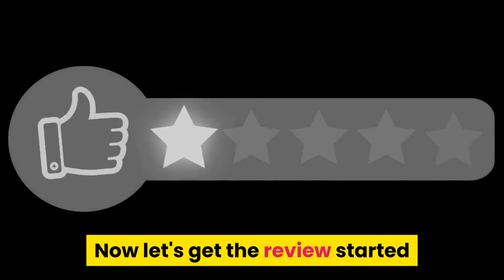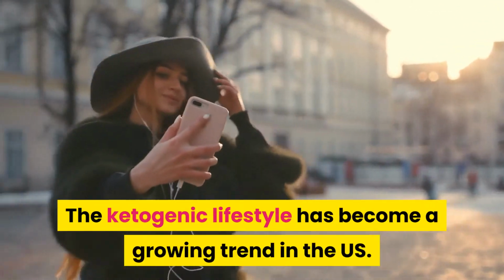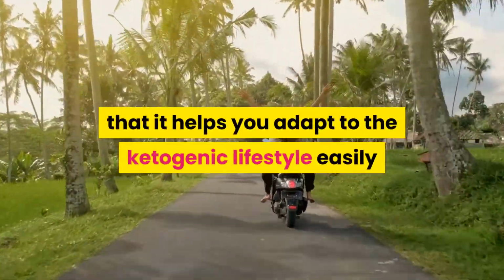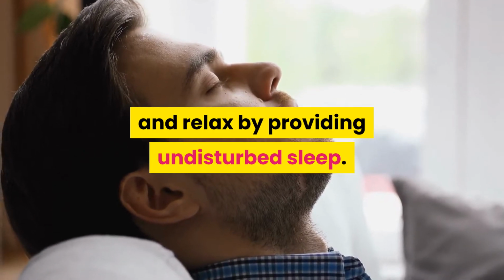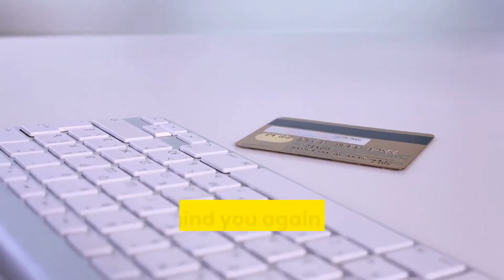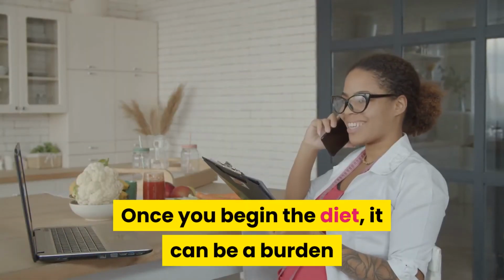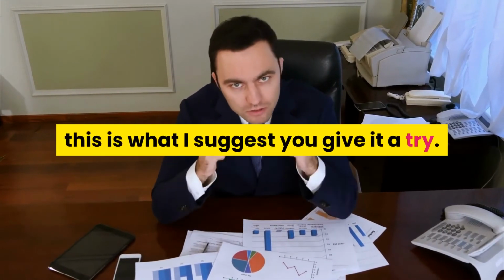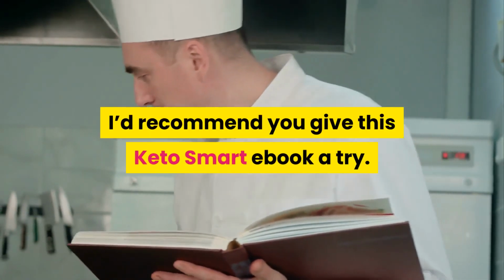Keto Smart Review: Another Scam??? Real Keto Guide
Keto Smart is a complete guide written to help achieve weight loss success with the ketogenic diet. The guide contains recipes, scientific evidence, weight loss tips, and practical strategies. There are also exercise guides, shopping lists, and other information.
All of this information is delivered in PDF format. You can read Keto Smart on any internet-connected device. Once you buy the guide, it’s yours to use however you like.
You will have enhanced knowledge about the diet and how to practice it without any confusion or chaos. Keto Smart
the guide helps you improve on your lifestyle and work on building a healthier you.
The ketogenic lifestyle has become a growing trend in the US. With obesity being a common lifestyle disease, the need
for a healthier shift has people starting the ketogenic diet. With the help of ketosis, you can burn fat easily and thus
speed up your weight loss process. This burned fat boosts up your energy and this helps you be active and strong as well.
It rapidly helps you to lose weight healthily and also works to improve your sleep cycles and boost your energy.
Keto Smart ebook was curated to help individuals make a ketogenic lifestyle a constant thing in their life.

Some of the Benefits of Smart Keto:
#1 The primary benefit of the pdf is that it helps you adapt to the ketogenic lifestyle easily and helps you be consistent in
practicing it.
#2 It helps you have an idea of how to stimulate your fat burn process. By getting your system into the ketosis process your body burns fat for boosting energy. This improves your weight loss process in a healthy manner. This kind of weight loss is organic and longlasting.
#3 It helps to protect your heart. The keto diet ensures that your cholesterol levels are regulated. This way you will be able to improve your heart health and prevent any kinds of cardiovascular diseases.
#4 You get to practice improved sleep cycles. The diet helps your body rest and relax by providing undisturbed sleep. You tend to be
actively energized as you wake up thanks to your regulated sleep cycle.
#5 With the fat burning to produce energy, you will notice how your body boosts energy and performance. You are more energetic and active and this helps improve your work and life.
#6 With the help of the Keto Smart guide, you can notice enhanced focus and clarity in all your works.
#7 You are also able to manage and balance your blood sugar levels and blood pressure levels.
#8 You also get a 60-day money-back guarantee with the book which provides a 100% refund if you are unhappy with the book.

In this Keto Smart review, I shared everything you need to know about this product before buying it.
You will find many Keto Smart reviews on the internet but none of them would satisfy you like this one.
There are many reviews on the internet that claims to be the real Keto Smart reviews but all they just do is copy and paste and never share the real value of the product and other important things.
With this product, you will lose weight rapidly and in an organized manner.